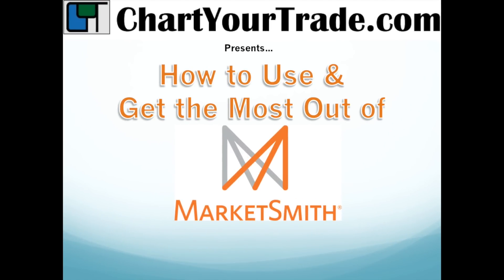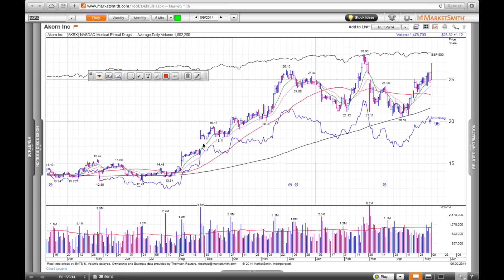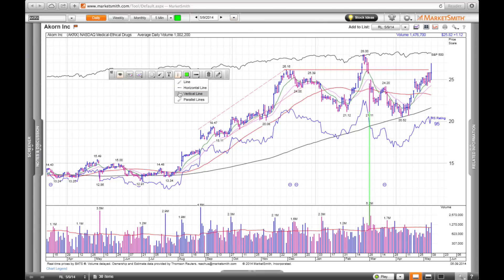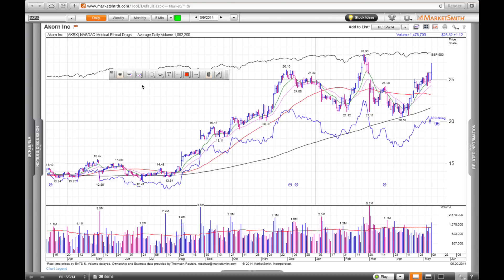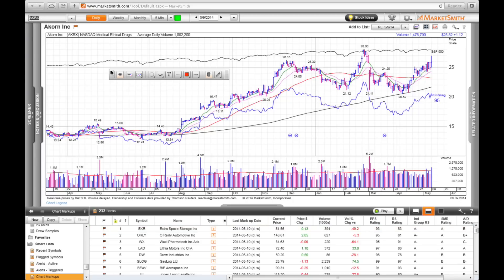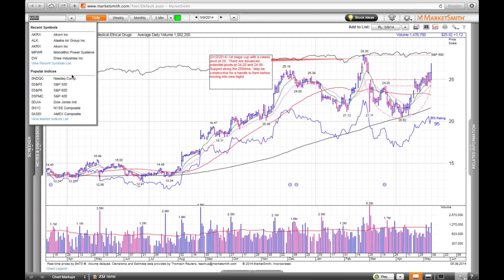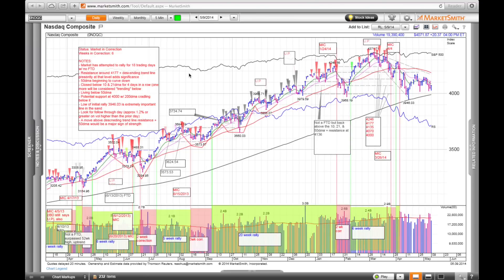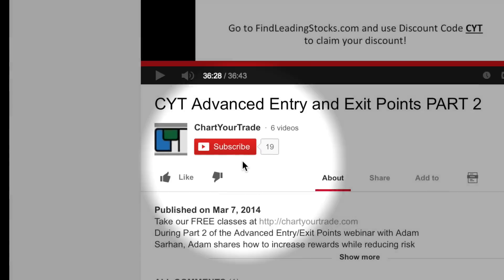CYT: How To Use & Get the Most Out Of MarketSmiths Annotation Tool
This video will show you how to use and get the most out of MarketSmith's Annotation Tool.

Michael Lamothe, Founder of ChartYourTrade.com, reviews the basics of how to use the tool and shares how he personally uses it for ChartYourTrade.com